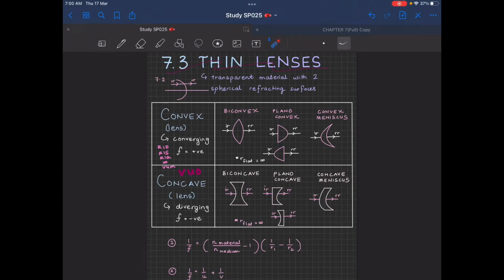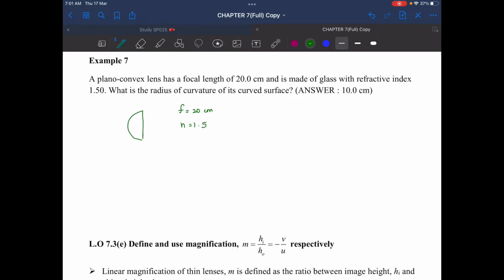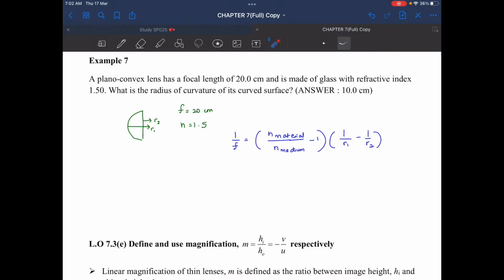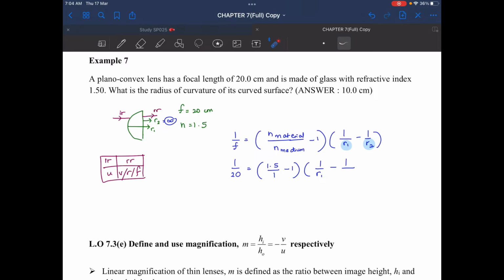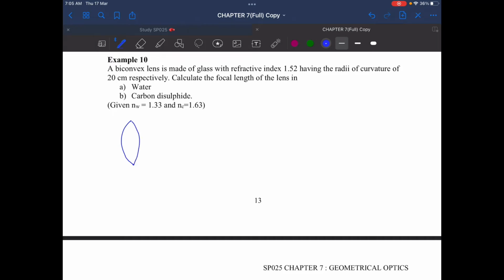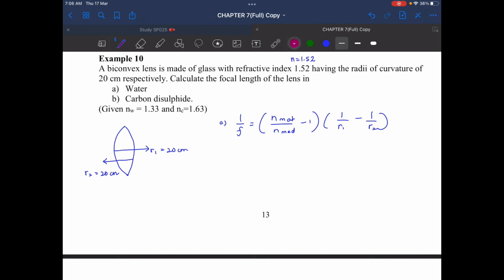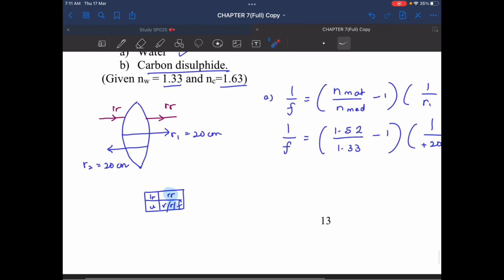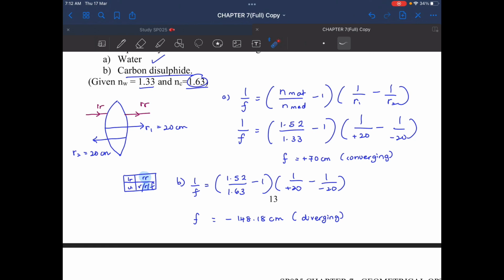7.3 Example 7 & 10